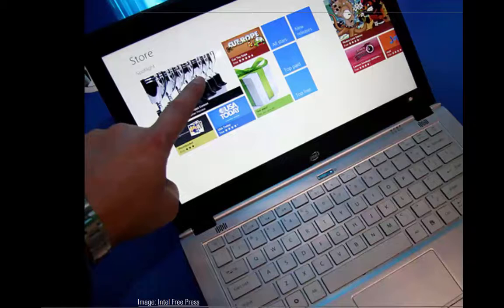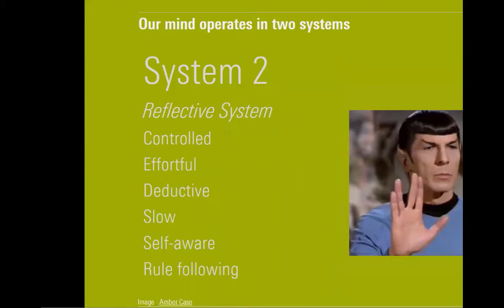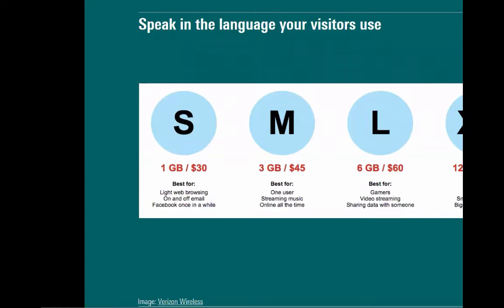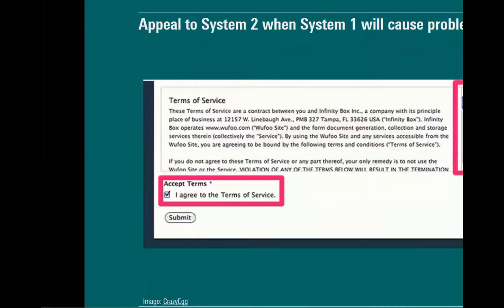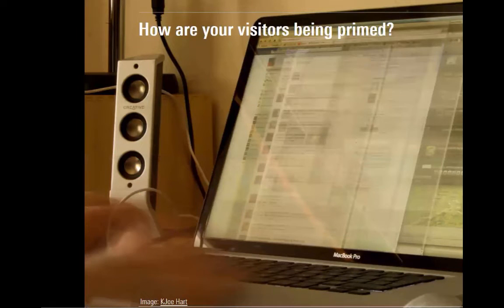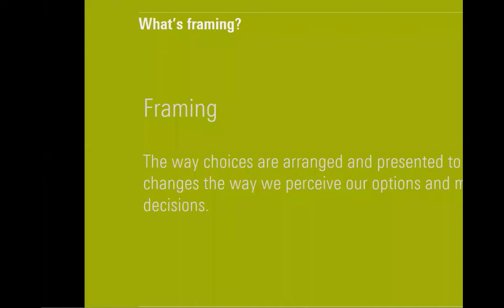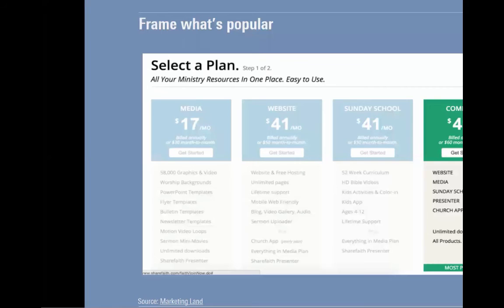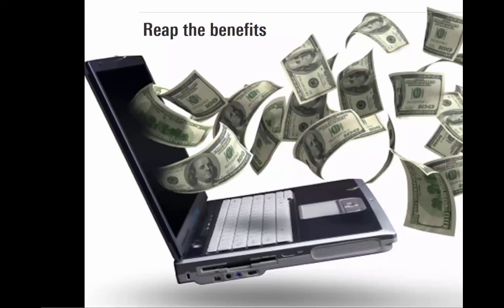WEBINAR: Think Like Your Visitors to Increase Website Conversions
In this webinar, “Think Like Your Visitors to Increase Website Conversions,” we heard from Erik Johnson, Marketing Optimization Manager at Morningstar, on how marketers can leverage behavioral psychology to increase website conversions.